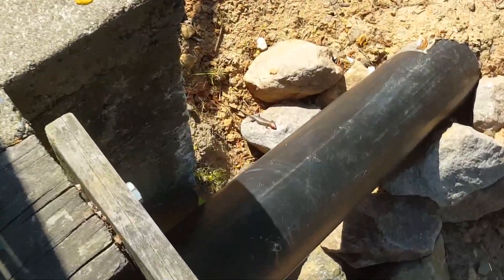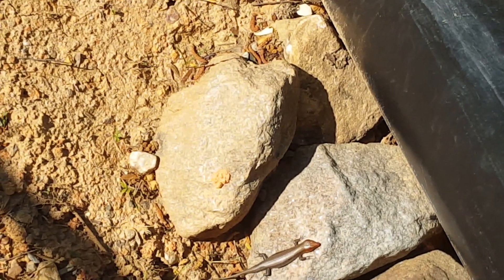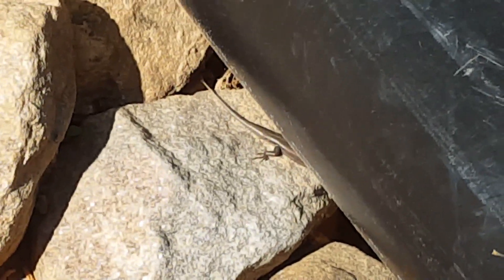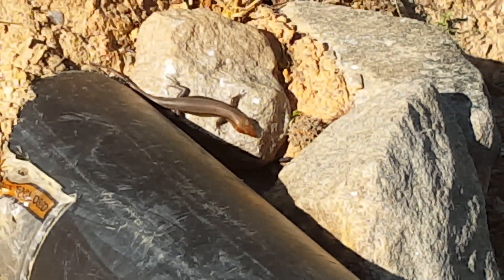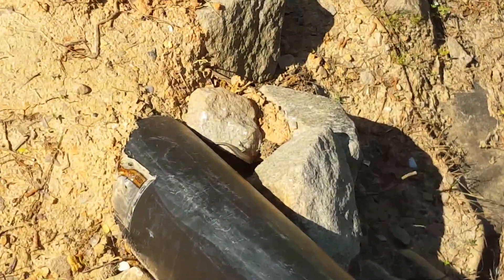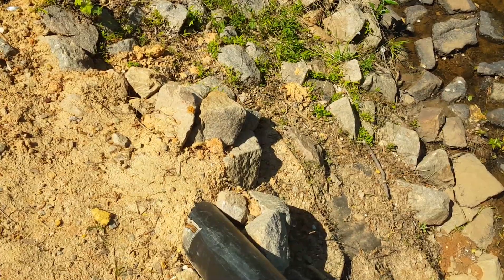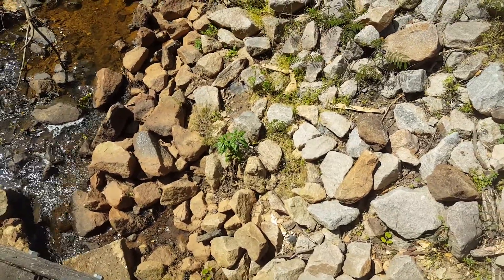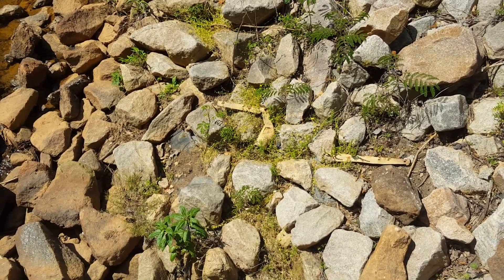Spotting Sunning Skinks!! || Specimen Spotlight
• Seri's Greenhouse - The Vlog Channel!

There were no snakes basking on their rocks today but a second look revealed the skittering of many very fat and happy skinks! Did you know the blue-tail ones are the juveniles?